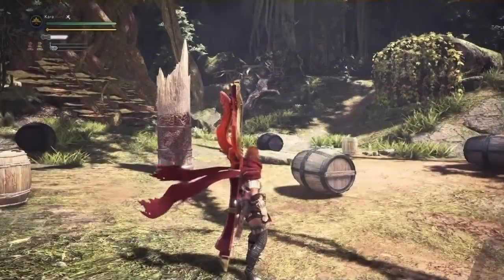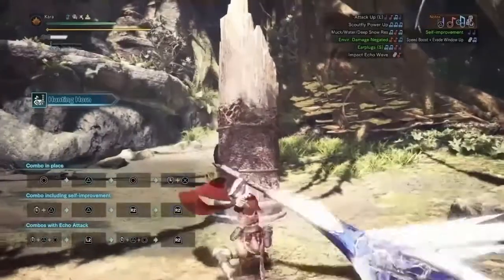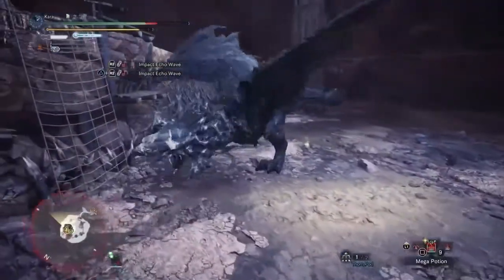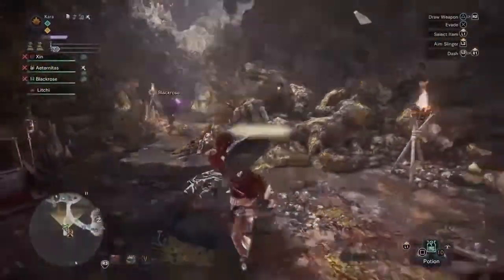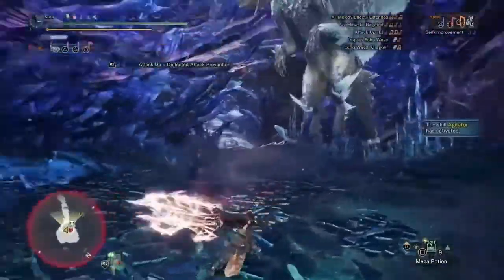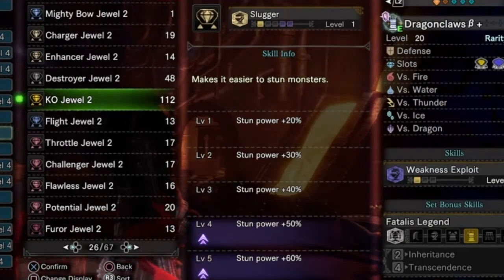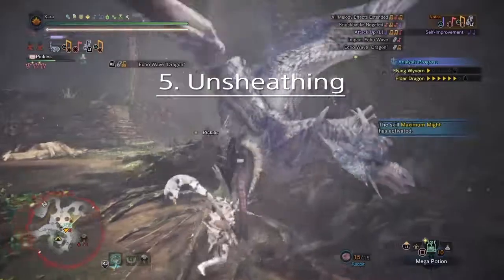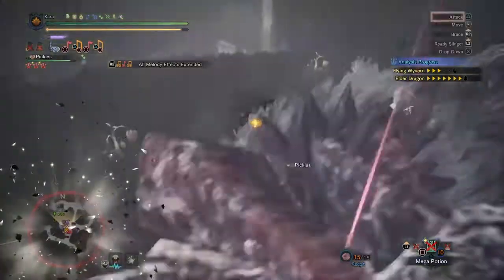A Late Guide to the Hunting Horn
Sorry the earlier parts are kinda bit crushed. Share factory doesn't like layering edited videos. I've been working on this video for a good week now, some friends wanted me to do it so here it is. Ngl, its a nice experience but I'll probably never try to speak through a script ever again.